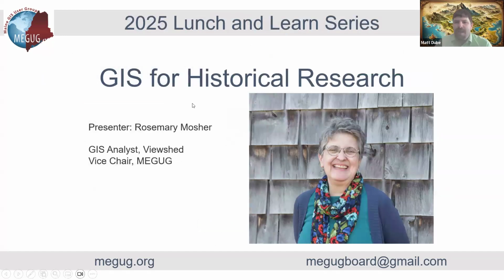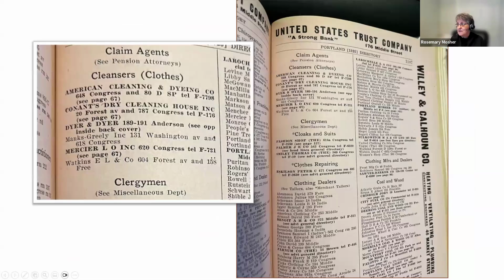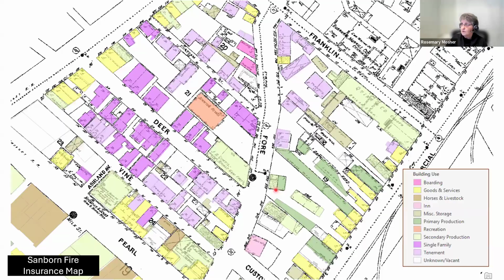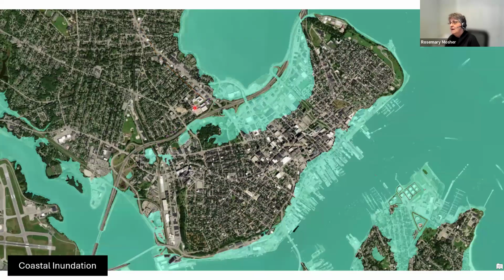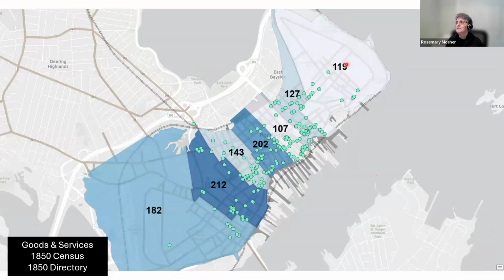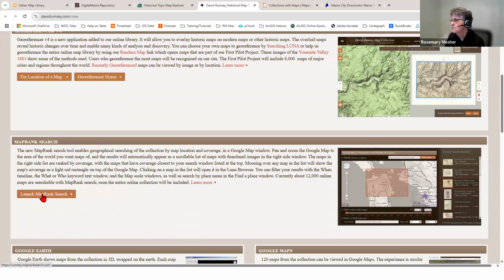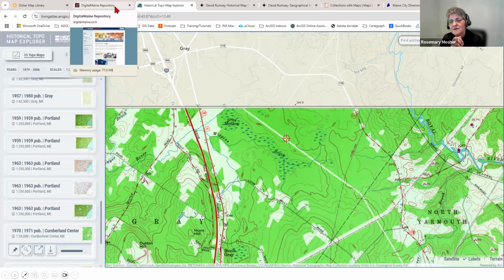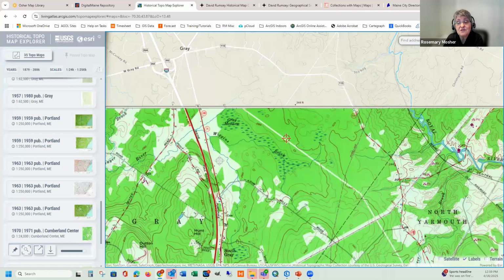GIS for Historical Research (MEGUG Lunch & Learn)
Presenter: Rosemary Mosher, GIS Analyst, Viewshed and MEGUG Vice Chair
We’re all familiar with the many ways to use GIS in our professional lives. But it doesn’t have to end there. With a bit of creativity, the same programs and skill sets we use every day can be applied to less common settings. This is intended to be a fun presentation that will take us through a number of projects Rosemary has worked on through the years - while working in academia, with researchers at the Osher Map Library, or as a volunteer for local historical societies. Hopefully, it will inspire you to explore ways to use GIS within your own interests!